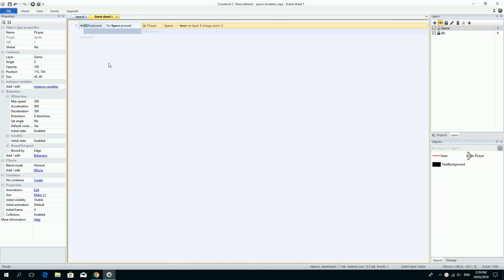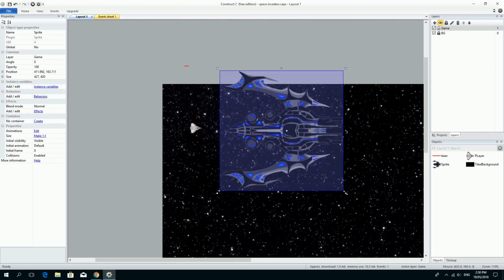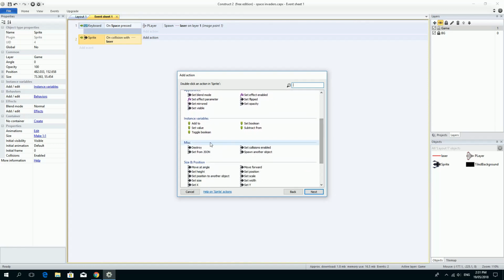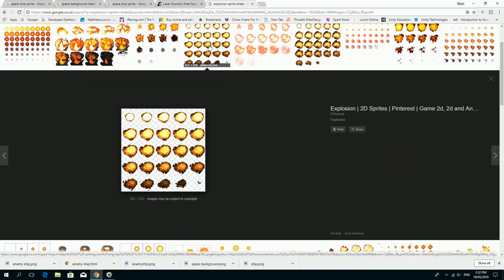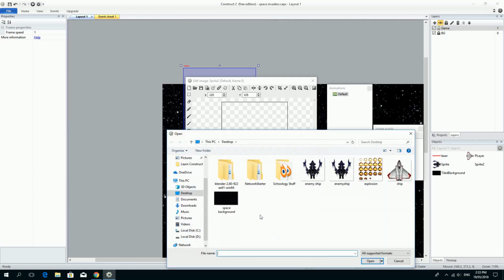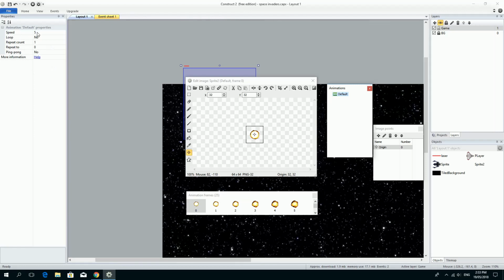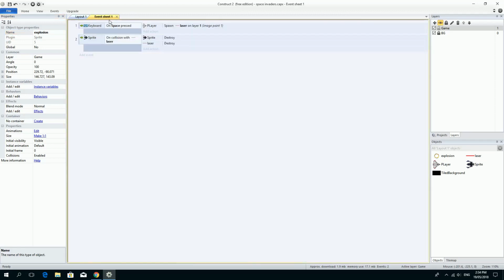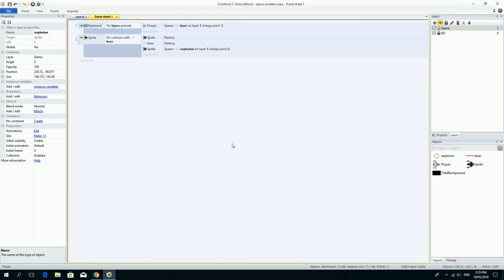Construct 2 Space Invader Tutorial3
This video will teach you how to add enemies and use a fancy "sprite sheet" to display an explosion animation.